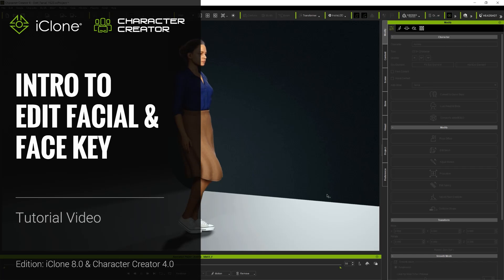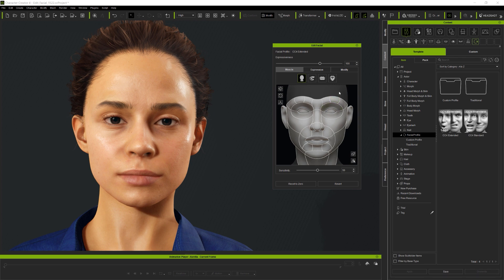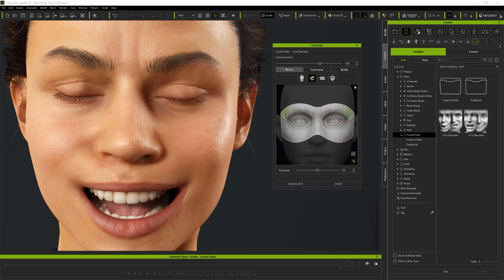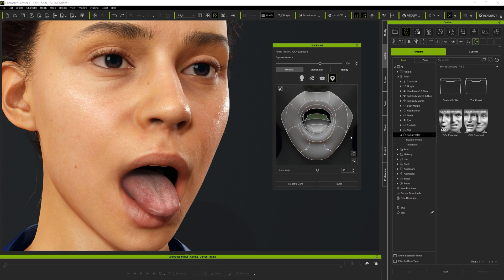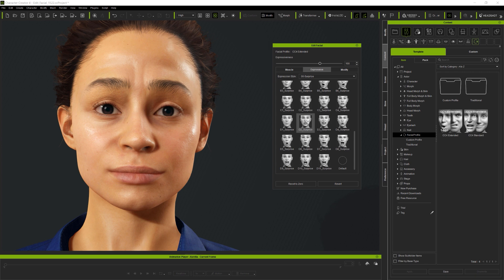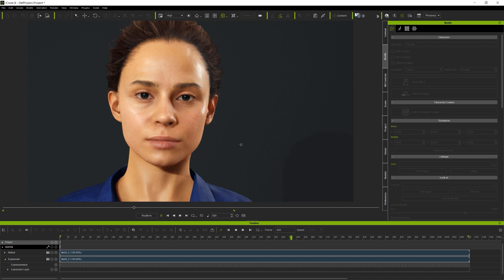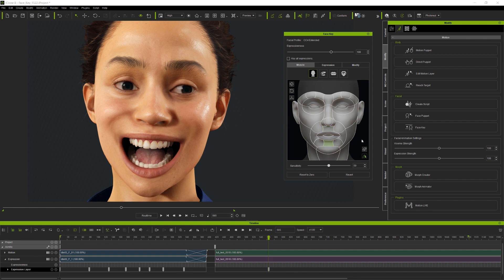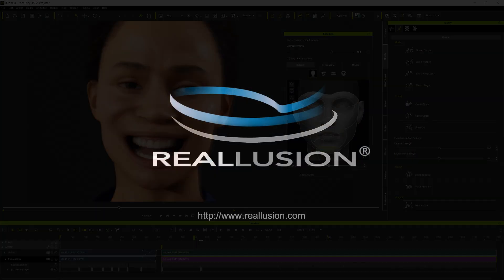iClone 8 & CC4 Tutorial - Introduction to Edit Facial & Face Key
A demonstration of Character Creator 4's Edit Facial and iClone8's Face Key toolset, including Muscle Panel and Expression Library updates, applying and adjusting static expressions in Character Creator and Face Key animation editing in iClone.

00:00 Intro
00:21 CC4 Edit Facial and Facial Profiles
01:01 Edit Facial UI Overview
01:42 Muscle Panel Full Face UI, including Mouse Operation
02:56 Expressiveness and Sensitivity Sliders
03:41 Feature Demonstration
04:06 Muscle Panle Eye Focus UI
04:38 Muscle Panel Mouth Focus UI
06:36 Muscle Panel Tongue Focus UI
07:45 Expression Library Updates
08:37 Emotion Folder Structure
09:06 Tongue Expressions
09:20 Parts and FACs Folders
10:09 Modify Panel and Currently Used
10:54 Edit Facial Summary
11:15 iClone8 Face Key
11:44 Keyframing with Muscle Panel
12:12 Keyframing with Expression Library
12:37 Combined Techniques
13:07 Using Face Key on Existing Facial Animations
13:30 Modifying an Existing Expression, and a Caution
13:58 Adding a Full Face Expression to an Existing Expression
14:22 Replacing Expressions on Existing Clips
15:23 Face Key Summary

✦ONLINE HELP
[Character Creator]